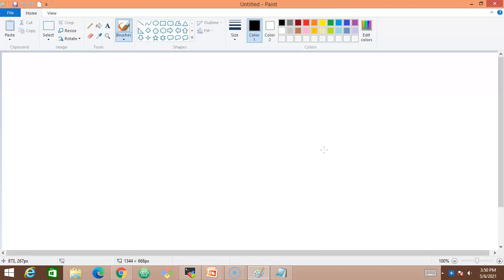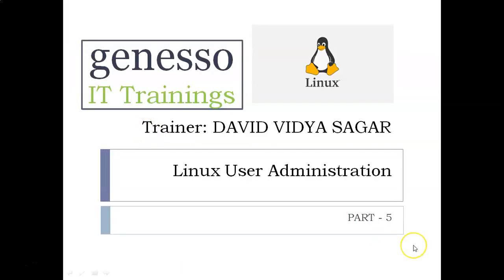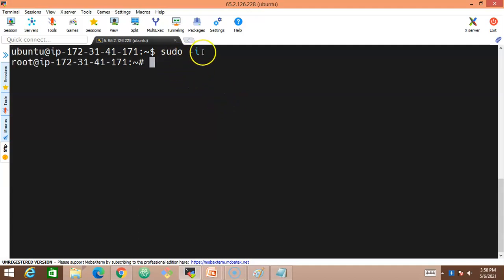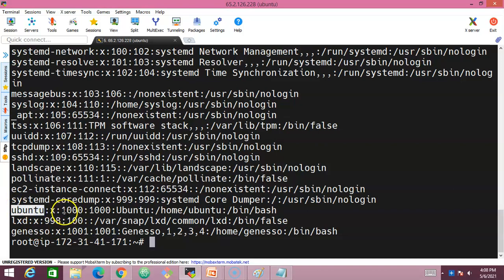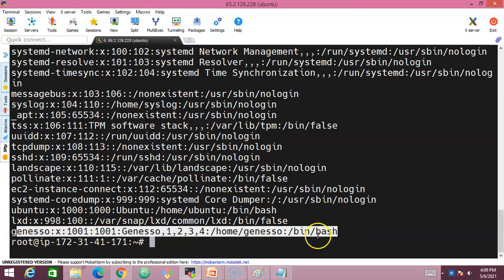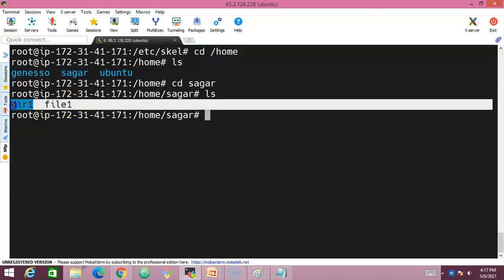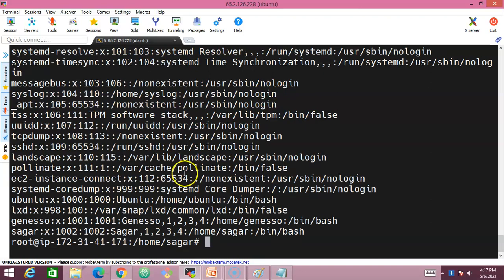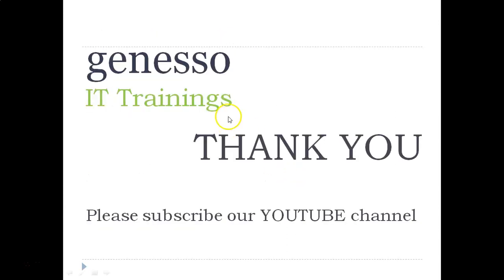Linux User Administration Part5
This video helps you to understand of Linux User Administration